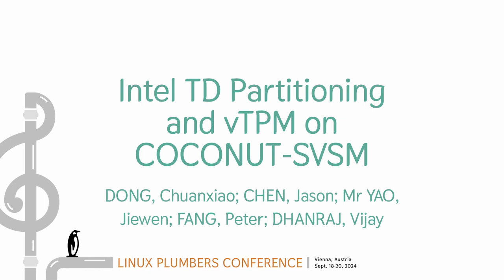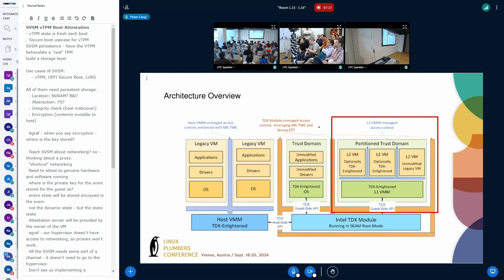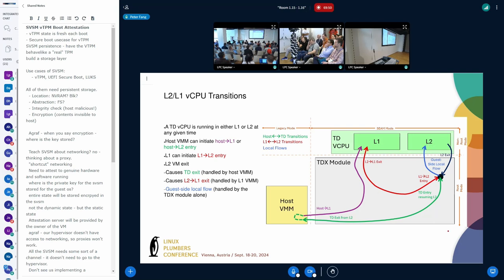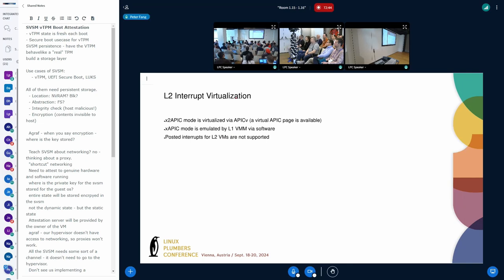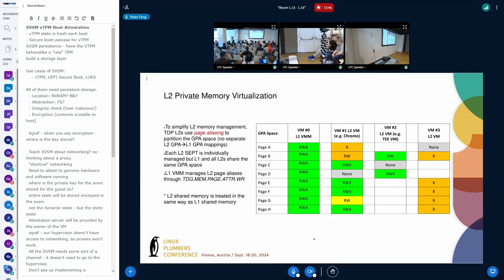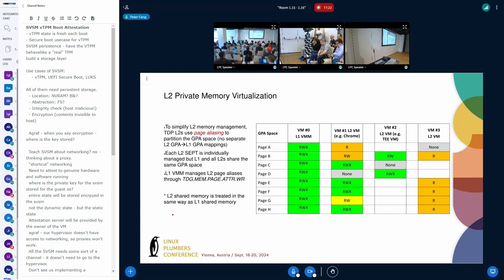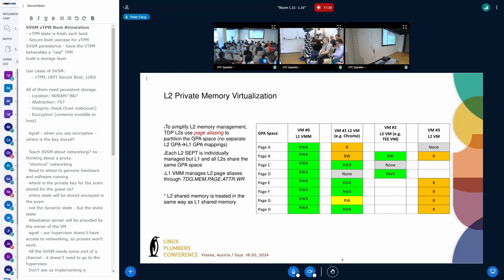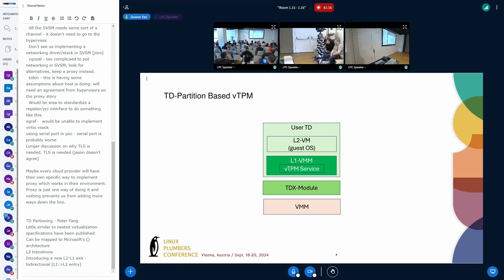Intel TD Partitioning and vTPM on COCONUT-SVSM - DONG Chuanxiao, CHEN Jason, Mr YAO Jiewen, FANG...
Intel TD Partitioning and vTPM on COCONUT-SVSM - DONG, Chuanxiao
CHEN, Jason
Mr YAO, Jiewen
FANG, Peter
DHANRAJ, Vijay